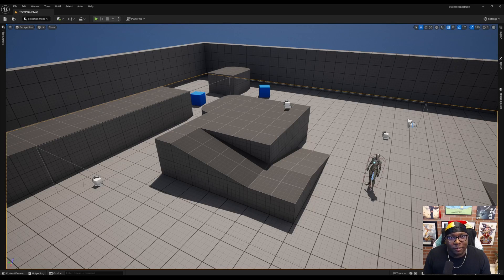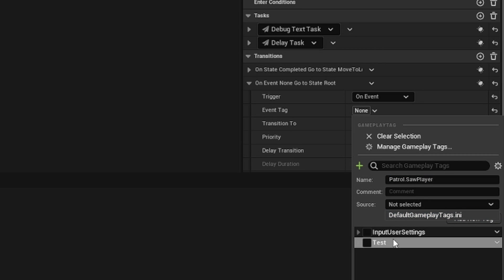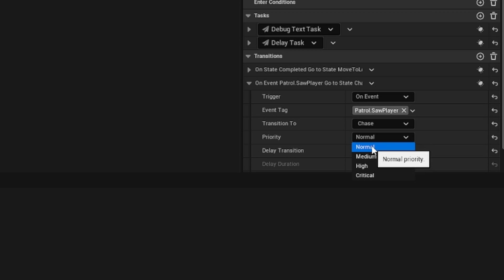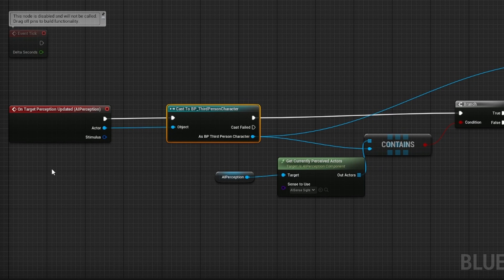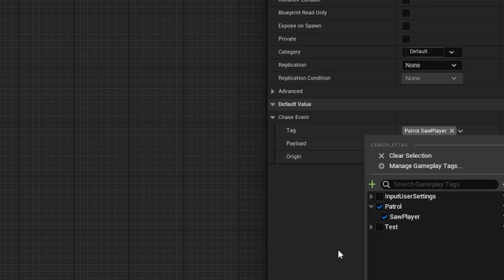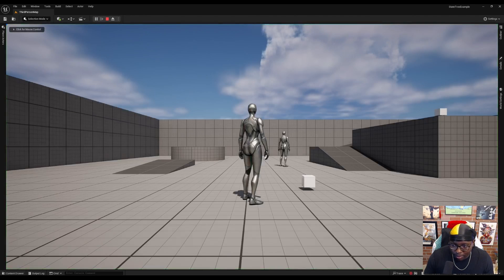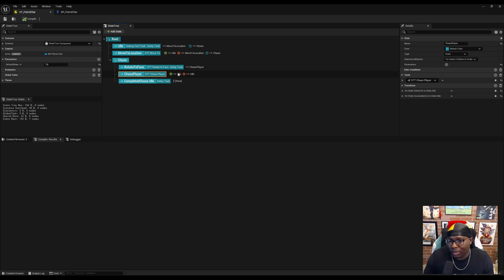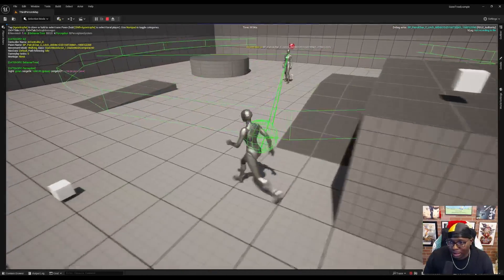7-Minute Guide to UE5 State Tree Event Triggers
Anyone can make games. I hope these tutorials help you on your journey. Happy deving y'all!

Timestamps:
0:00 - State Tree Transitions and Flexibility
0:38 - Project Files for this video
1:15 - On Event Trigger Demonstration